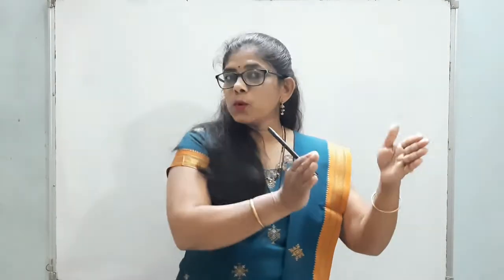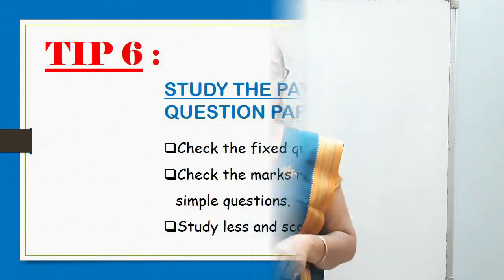TIPS TO SCORE GOOD MARKS IN SUPPLEMENTARY EXAM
This video explains how to score good marks in your supplementary exam.
If you fail in your board exam is not the end of one academic year. You still have second chance and can score very good marks.
In this video I have explained important tips which will definitely help you.
watch the complete video to know all the tips.

what is visualization?